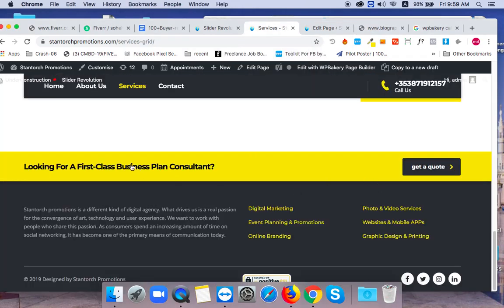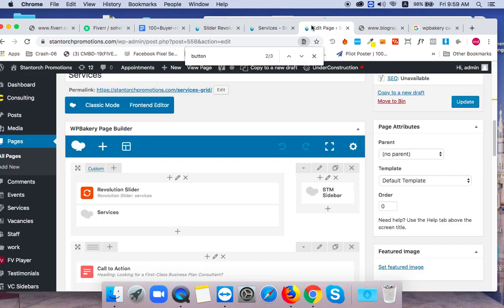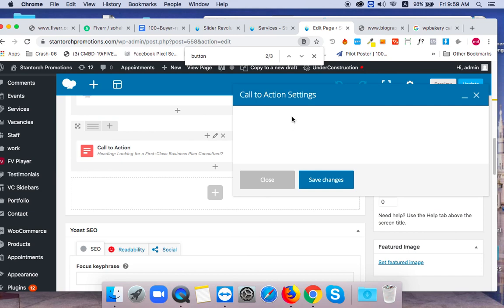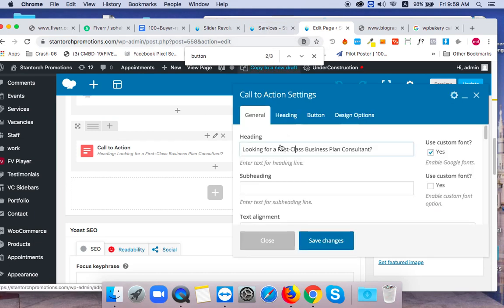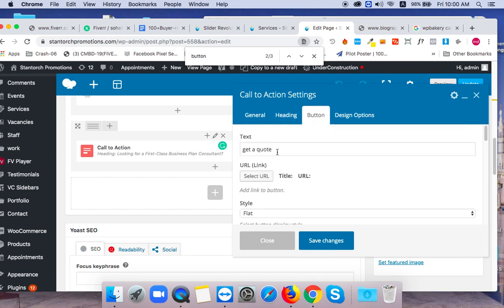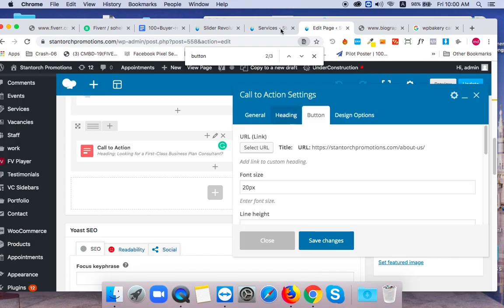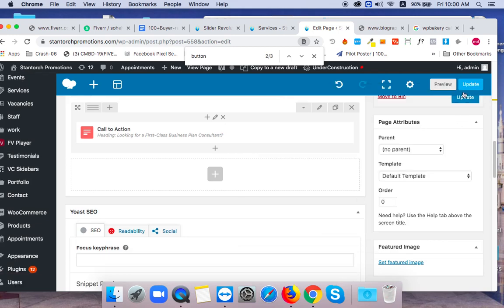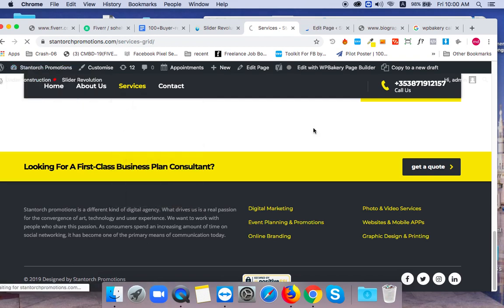How to link call to action button Wpbakery